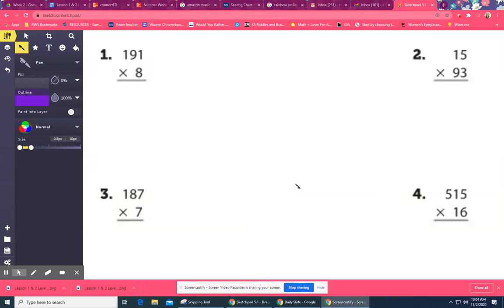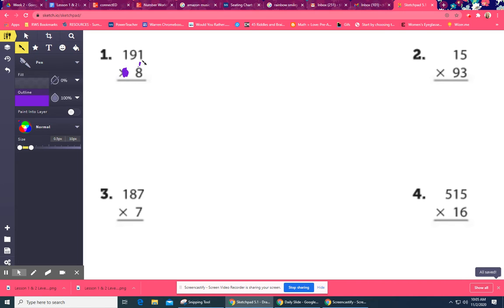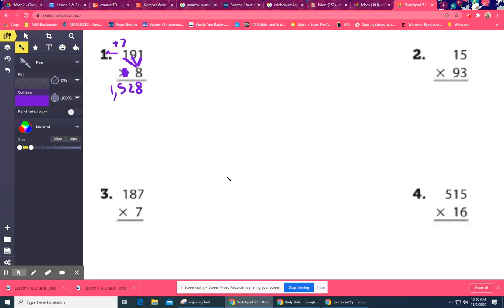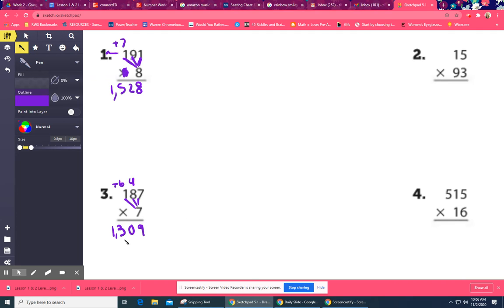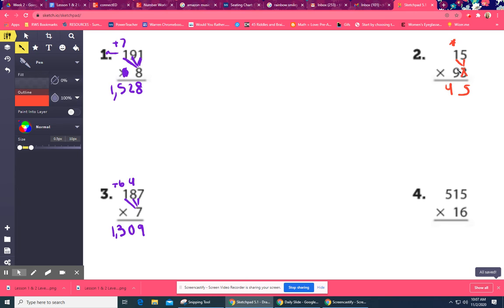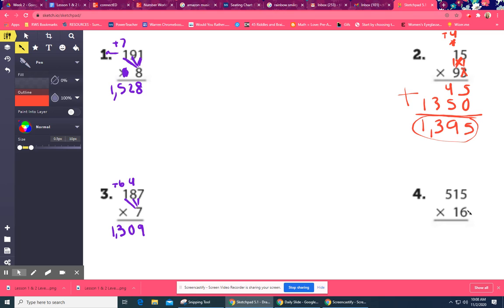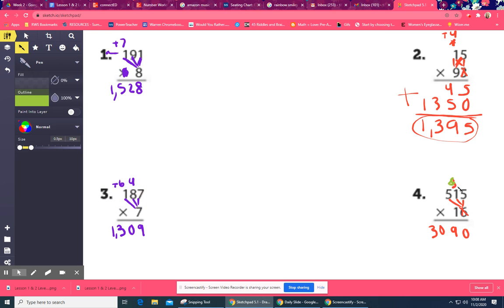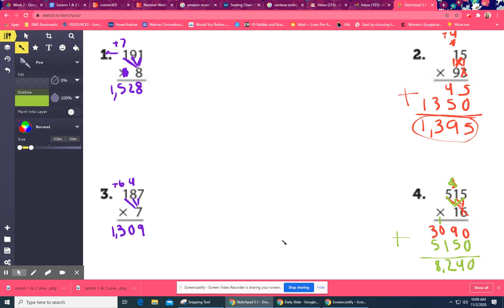Multiplying Multi Digit Numbers